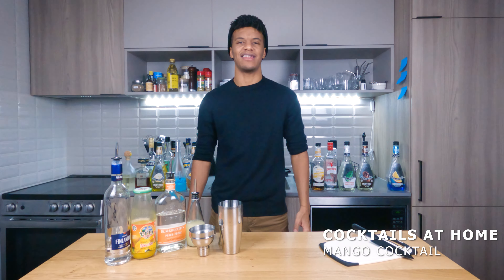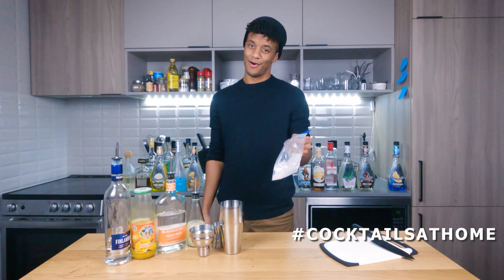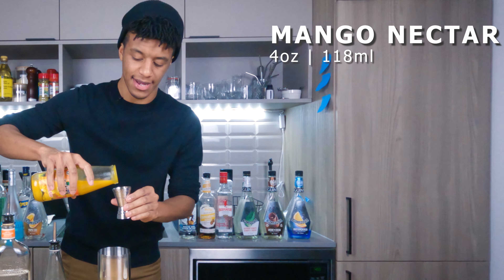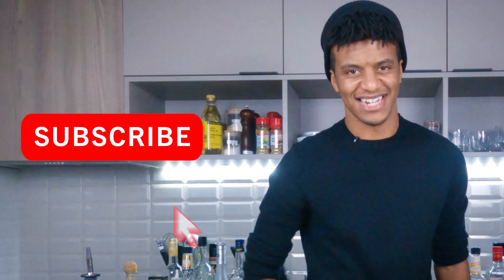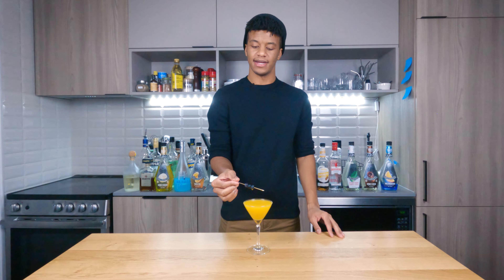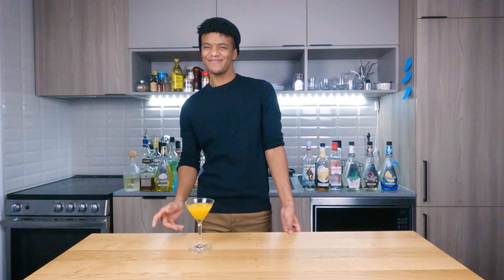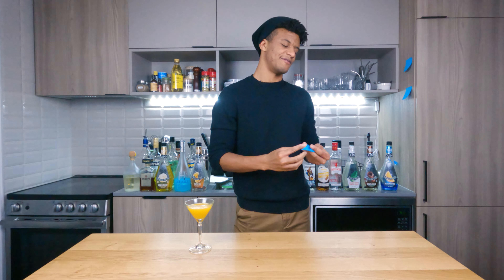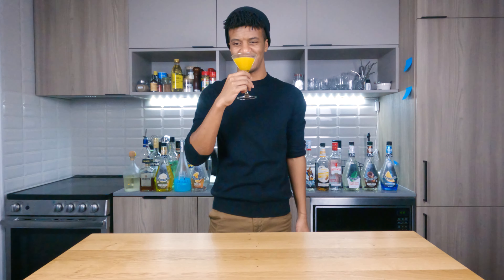How to make a Mango Naval - The Cocktail Enthusiast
Today we're whipping up a tasty mango cocktail. I'm showing you how to make a variation of the fuzzy naval, the Mango Naval. All you're going to need to make this cocktail is:

Vodka 2oz (60ml)
Peach Schnapps 1oz (30ml)
Lime Juice .5oz (15ml)
Mango Nectar 4oz (118ml)
Blueberries (Garnish)

This cocktail is super refreshing and perfect to remind your taste buds of summer time. Take a sip!

0:00 - 0:20 Introduction
0:21 - 0:36 Ingredients & Glass
0:37 - 2:36 Process
2:37 - 4:04 Taste Rating
4:05 - 5:08 Closing Statements